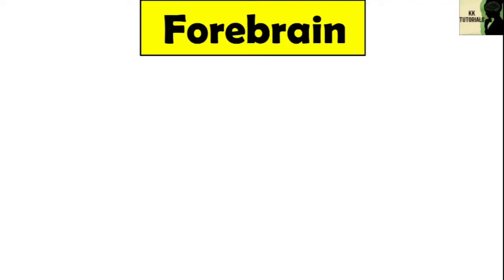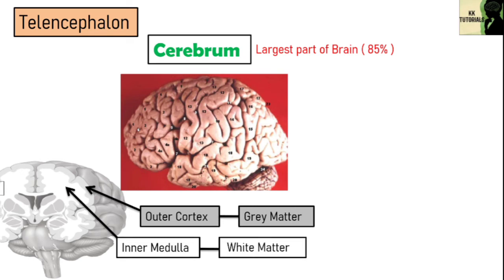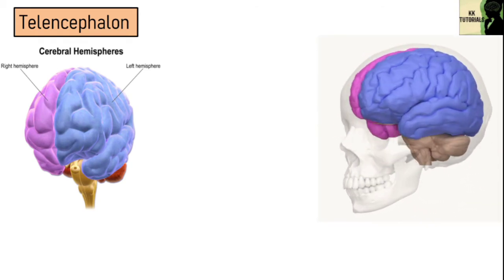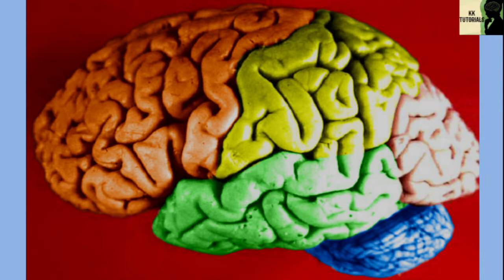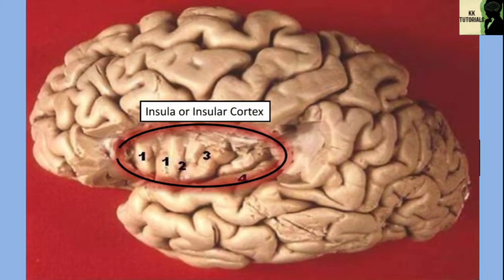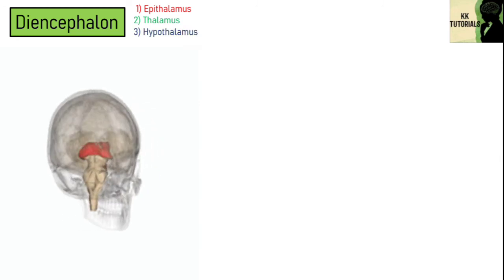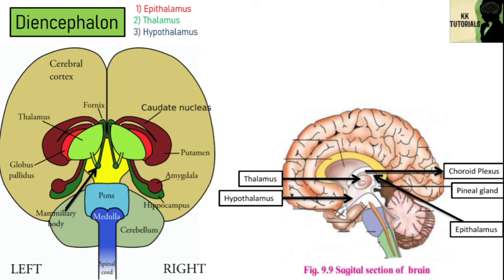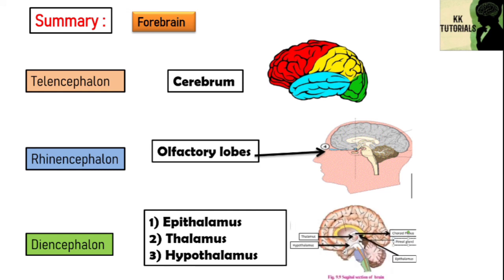Human brain | Brain Anatomy | Forebrain | Prosencephalon | Neuroscience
0:00 - Introduction
0:10 - basics
0:39 - Forebrain (introduction)
1:16 - Telencephalon
5:33 - Rhinencephalon
6:33 - Diencephalon
9:22 - Summary

In this video I've given in detail information about Forebrain
Forebrain / Prosencephalon includes:
1) Telencephalon
2) Rhinencephalon
3) Diencephalon

¶ Telencephalon includes cerebrum
¶ Rhinencephalon includes olfactory lobes
¶ Diencephalon includes Epithalamus     Thalamus and Hypothalamus

I have given detail information about each of these parts as well

Hope you will find this videos informative and interesting.

By Ms. Emma Vought - Bonilha L, Gleichgerrcht E, Nesland T, Rorden C and Fridriksson J (2015) Gray matter axonal connectivity maps. Front.

By BruceBlaus. When using this image in external sources it can be cited as:Blausen.com staff (2014). &quot;Medical gallery of Blausen Medical 2014&quot;. WikiJournal of Medicine 1 (2). DOI:10.15347/wjm/2014.010. ISSN 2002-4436.

By Images are generated by Life Science Databases(LSDB). - from Anatomography[1] website maintained by Life Science Databases(LSDB).You can get this image through URL below.

By User Ancheta Wis on en.wikipedia - Originally from en.wikipedia; description page is (was) here, Public Domain,